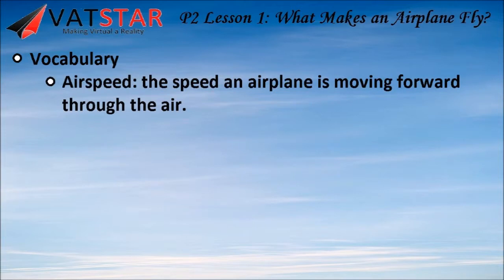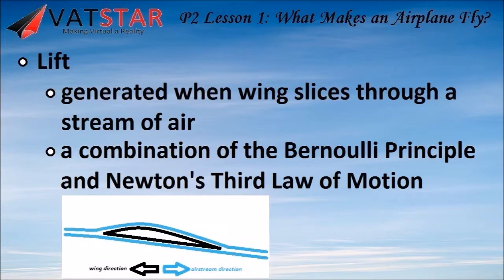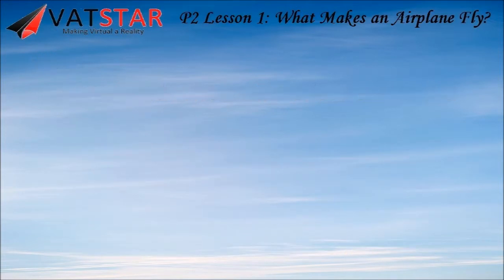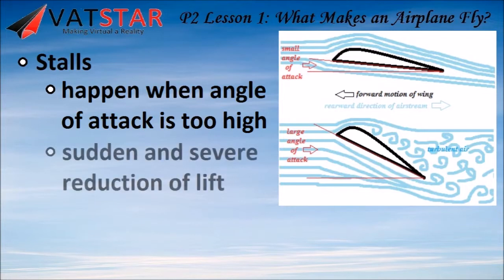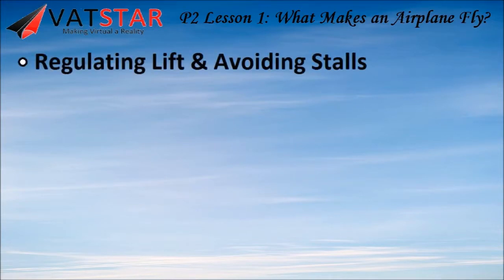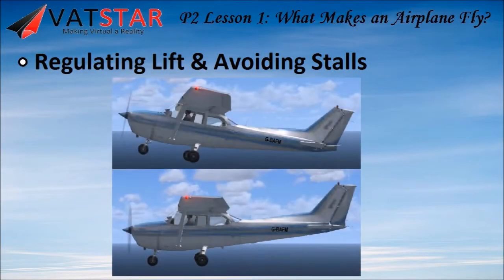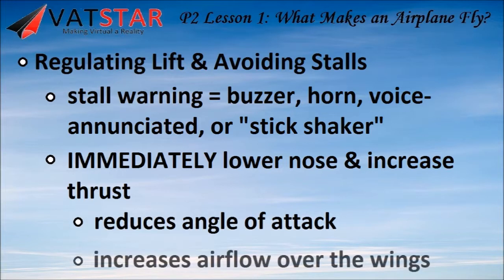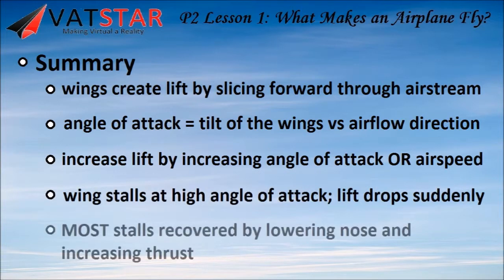VATSTAR VATSIM Pilot Rating P2 Course Lesson 1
VATSIM's P2 Pilot Rating covers the fundamentals of flight physics, aircraft control, weather and atmospheric effects on aircraft, and an introduction to flight planning.  VATSTAR's P2 program is divided into 16 lessons.  This is the video companion to Lesson 1: What Makes an Airplane Fly?, which covers basic wing aerodynamics, angle of attack, and stalls.